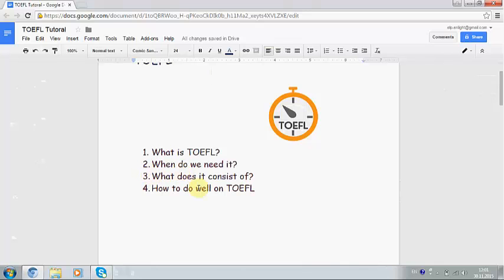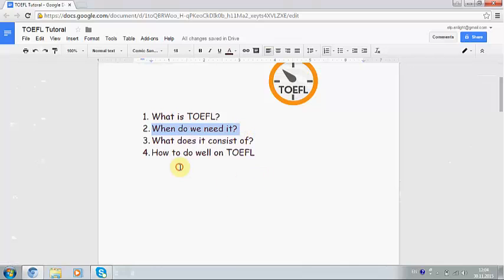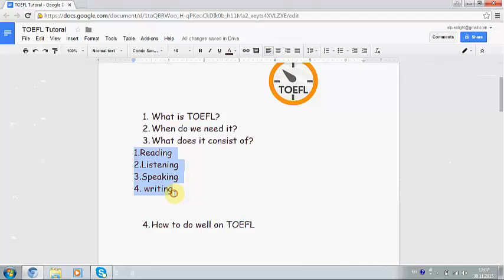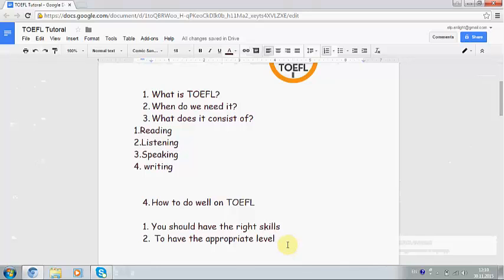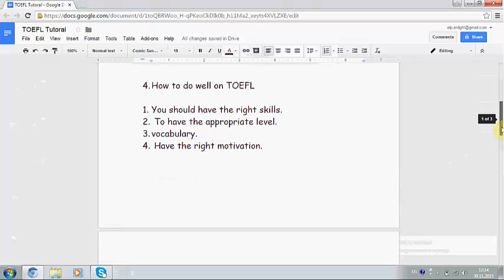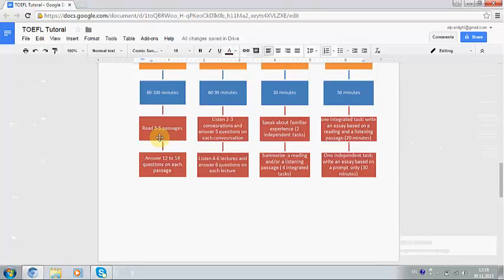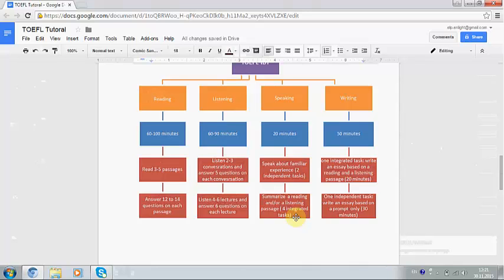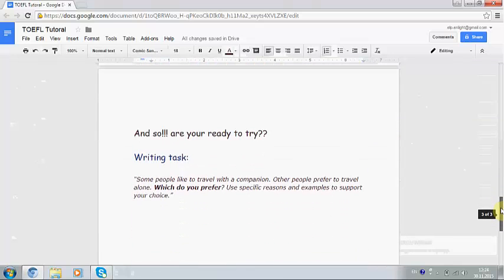TOEFL քննության մանրամասն բացատրությունը / TOEFL Sections and skills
Դիտեք TOEFL քննության մանրամասն բացատրությունը մեր նախագծի ուսուցիչ Հեղինե Ոսկանյանի կողմից:
Նաև ուղարկեք մեզ Ձեր essay (շարադրություն) "Do you prefer to travel alone or with a companion?" թեմայով և Հեղինեն սիրով կստուգի Ձեր աշխատանքները
Առաջարկեք Ձեր թեմաները հետագա տեսահոլովակների համար ներքևում: